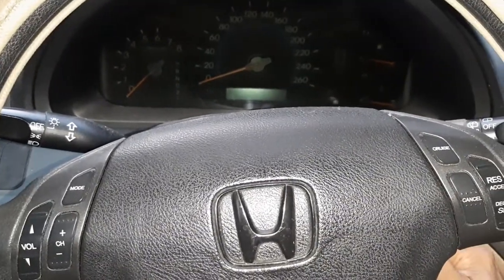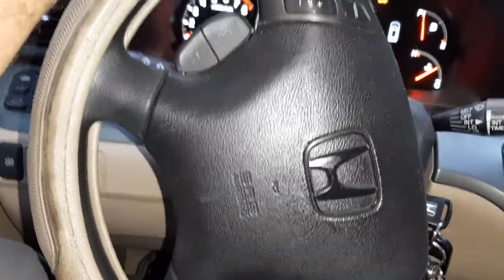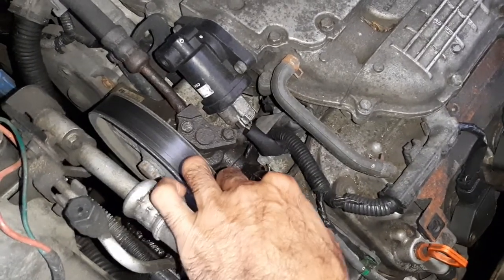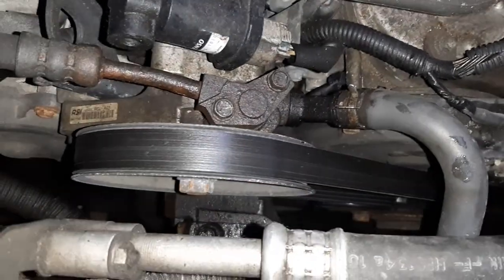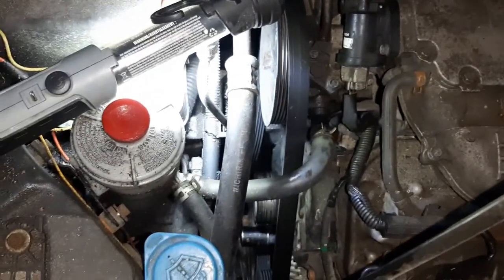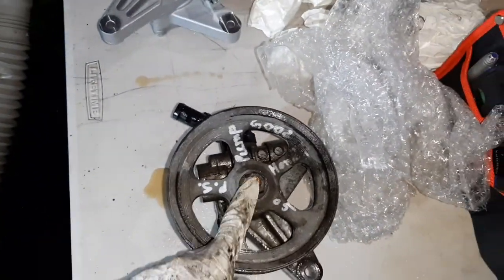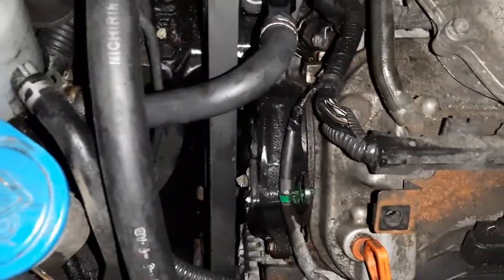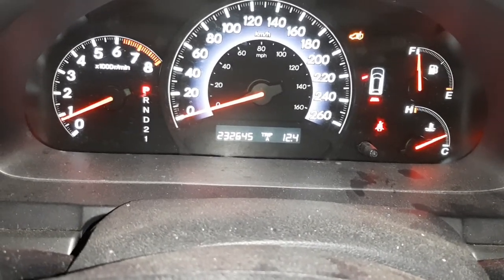Hard steering at idle, resolved for Honda Odyssey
Assuming that the front end suspension parts are all in good shape, power steering fluid and rack and pinion are good, the last culprit is the part that this video explains